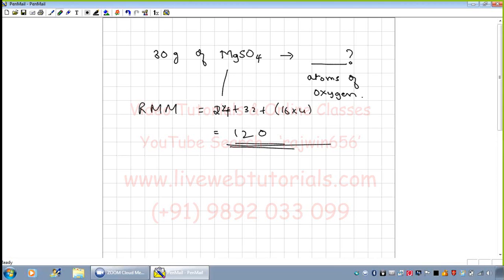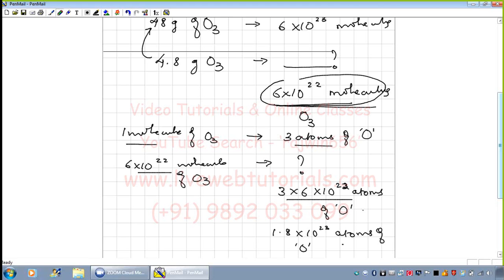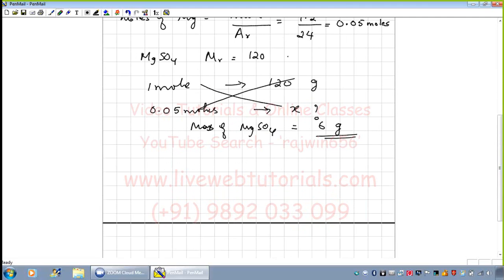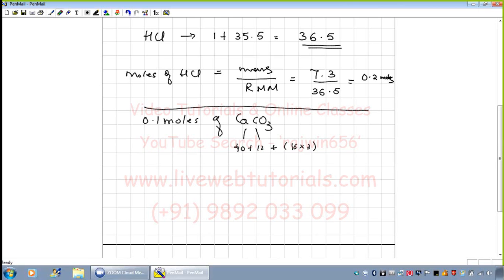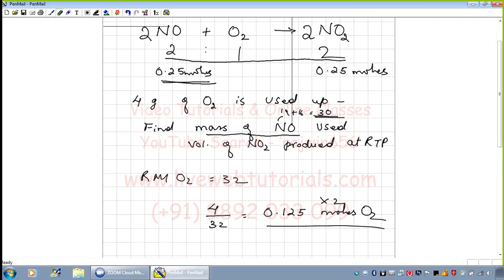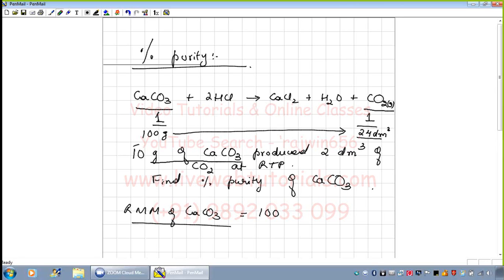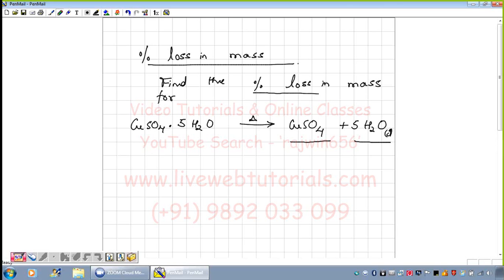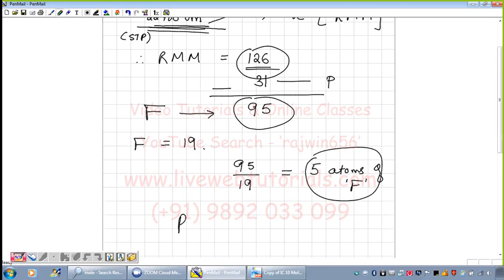moles percentage purity mass volume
moles, percentage purity, mass volume relationship sums